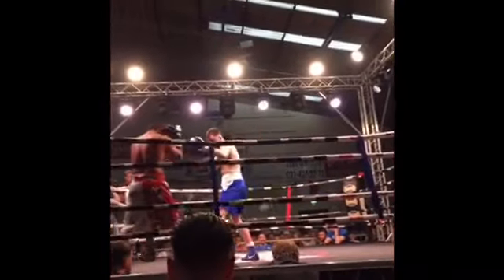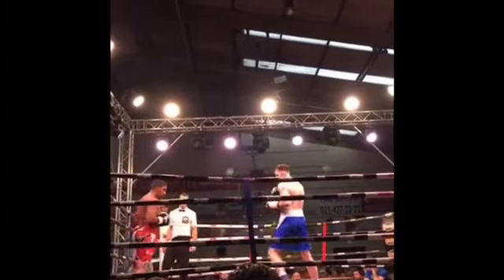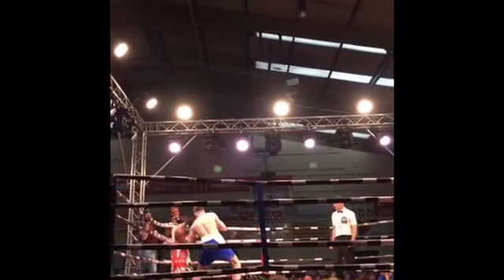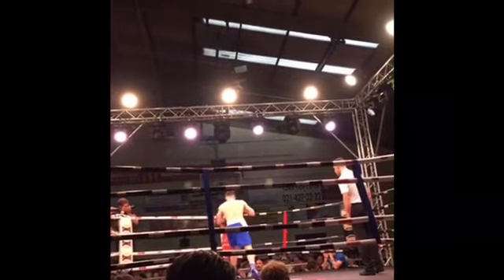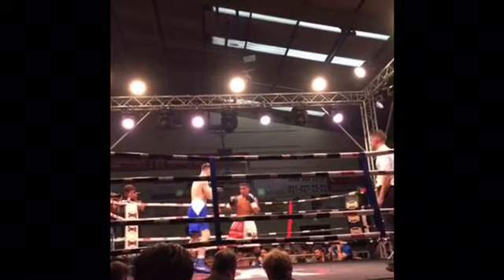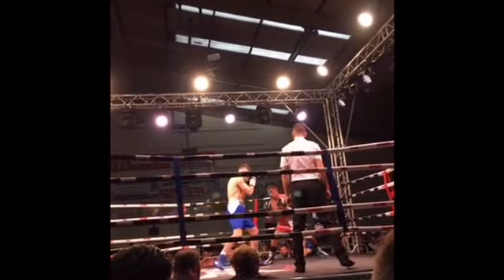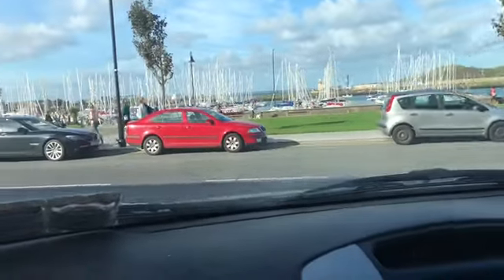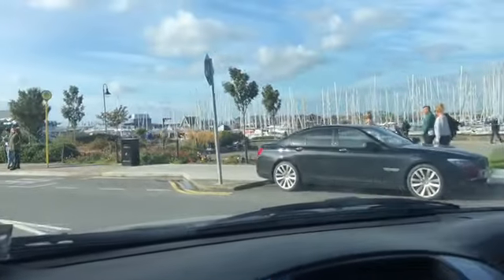RICKY BURNS VS LEE SELBY- CLOSE FIGHT OR ROBBERY??- POST FIGHT REVIEW (NO FOOTAGE)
PLEASE NOTE THAT THIS IS A POST FIGHT REVIEW AND CONTAINS NO FOOTAGE OR STILL IMAGES OF THE FIGHT